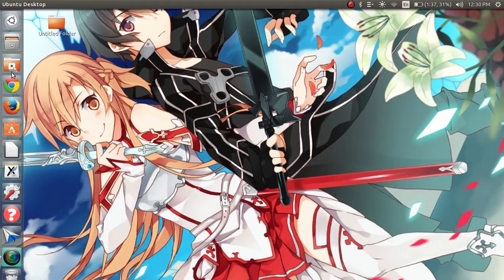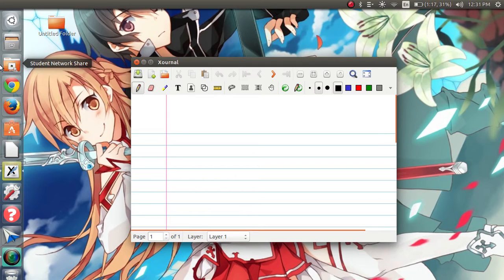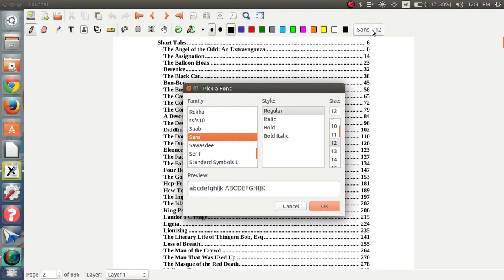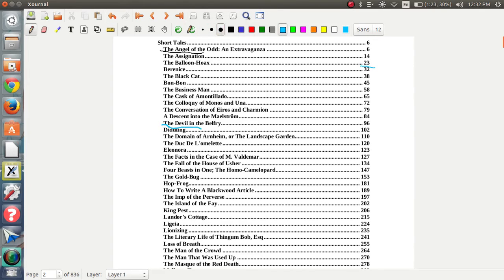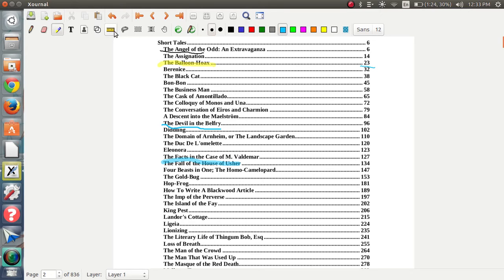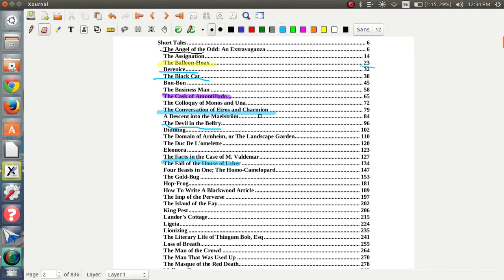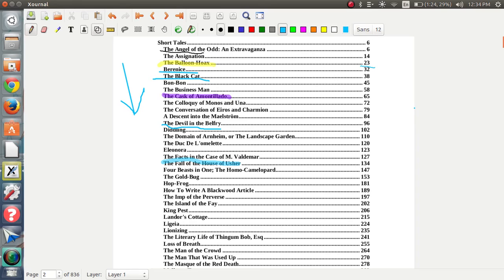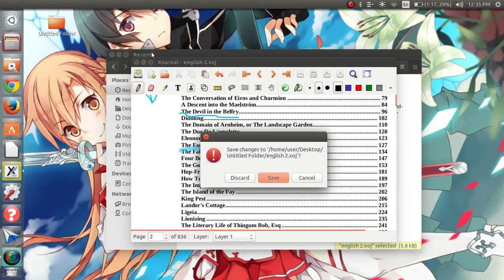How to Use Xournal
How to Xournal